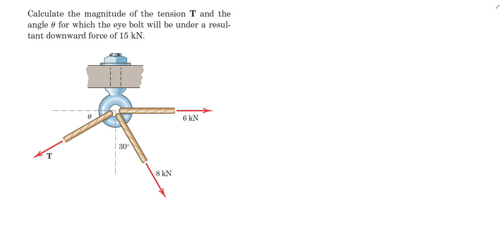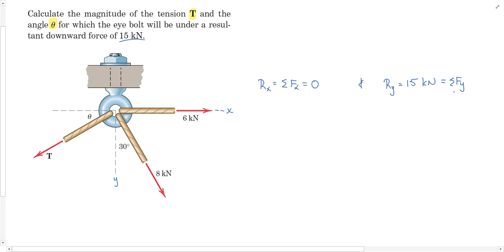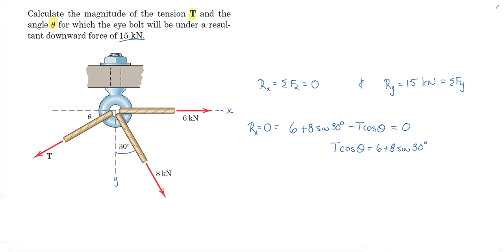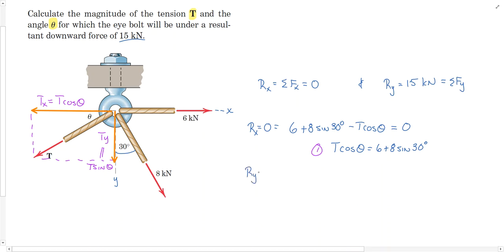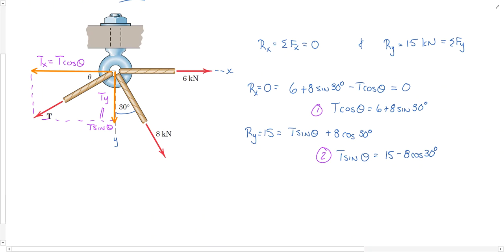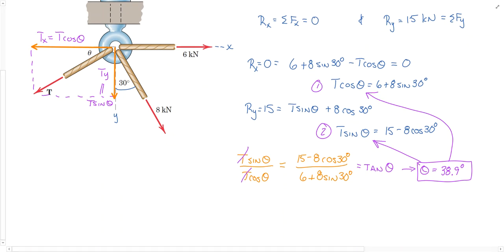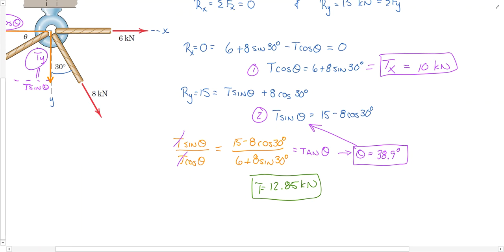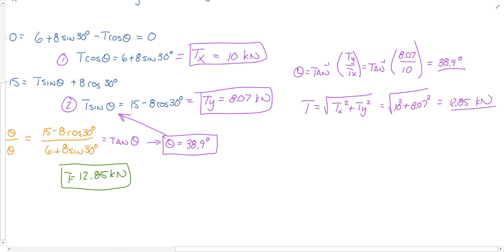Statics 6E 2/77